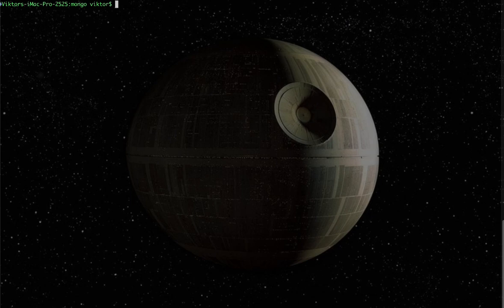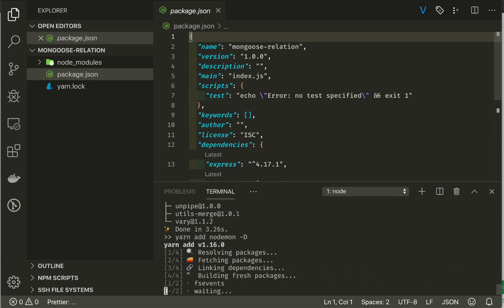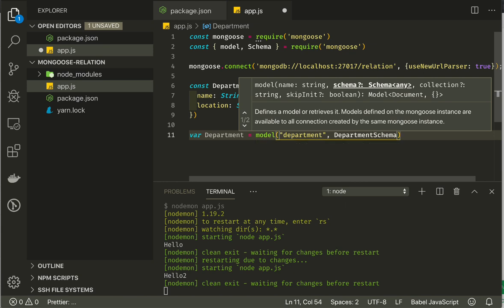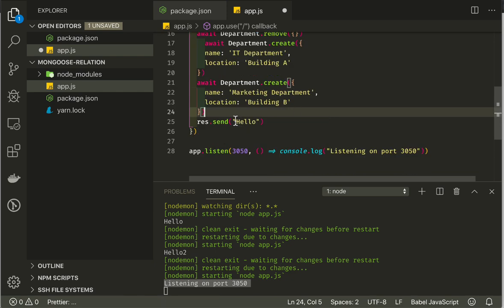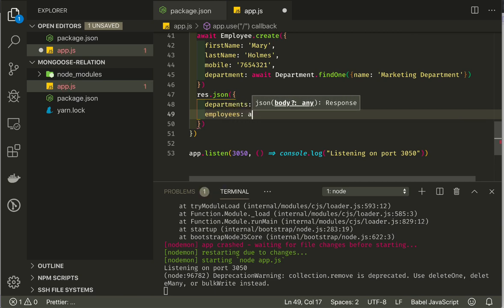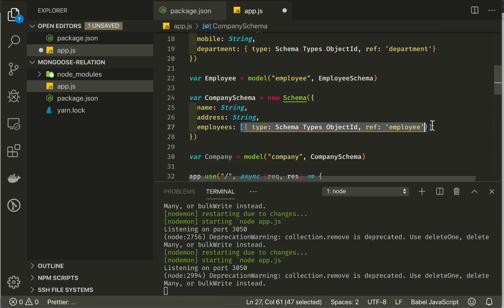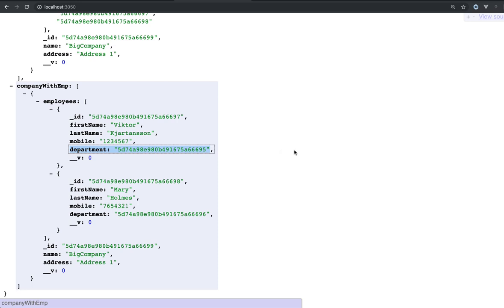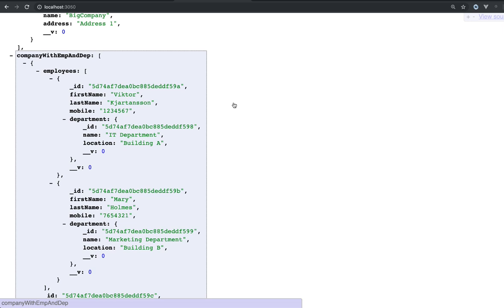#1 Mongoose - deep collections connect with populate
Shows how to connect related collections using Mongoose and populate the fields after query to MongoDB database.